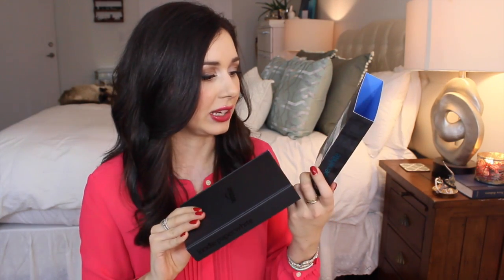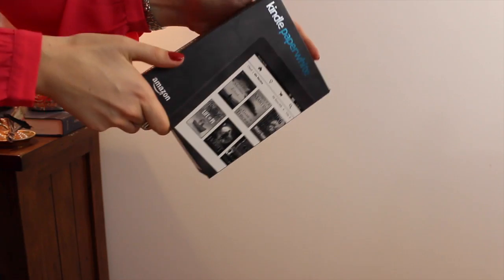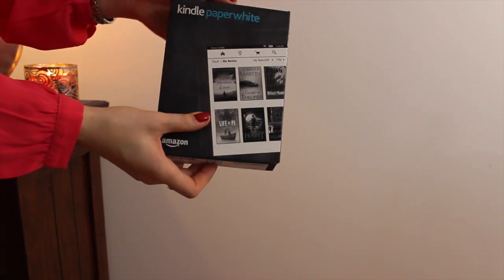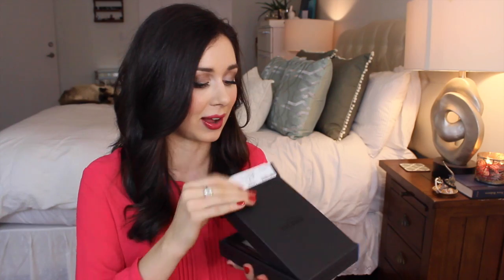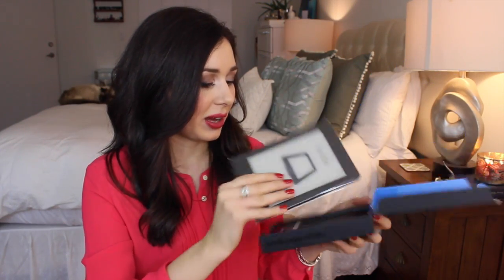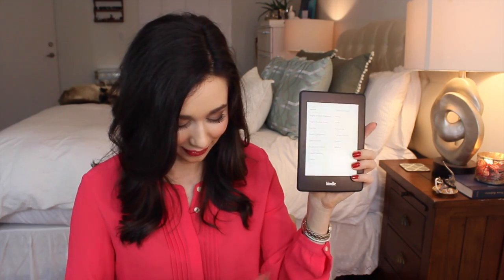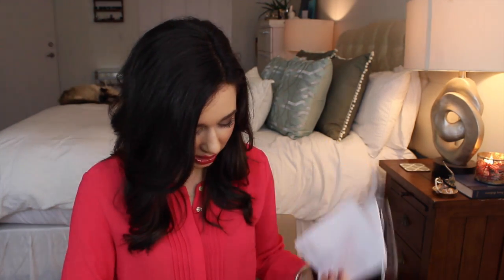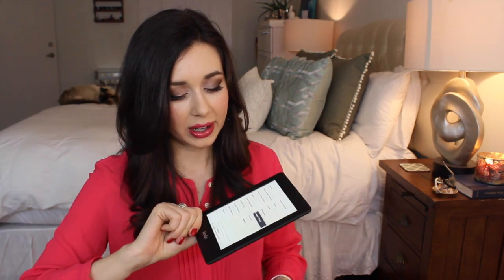Kindle Paperwhite Unboxing & Top 5 Beach Reads!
Haul and unboxing of my new Kindle, including my top five downloads that I'll be reading during my trip!